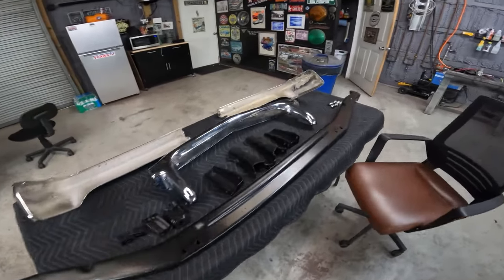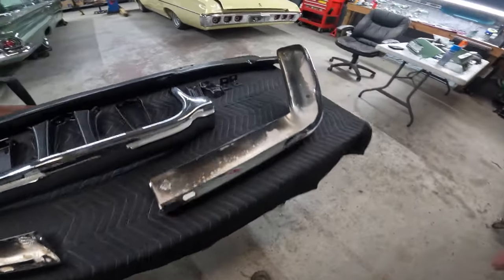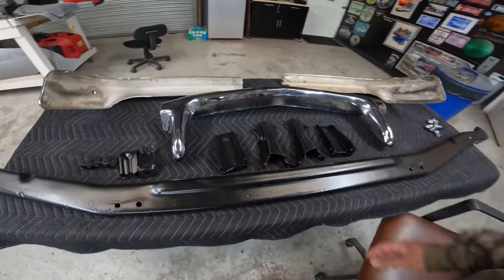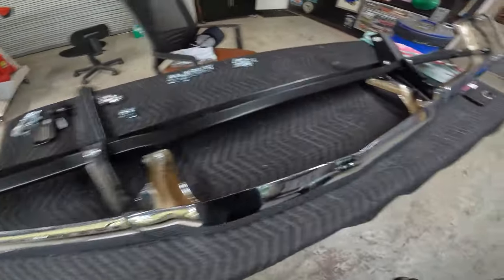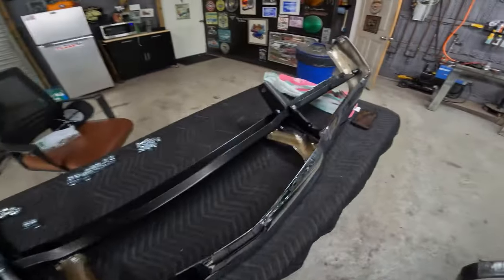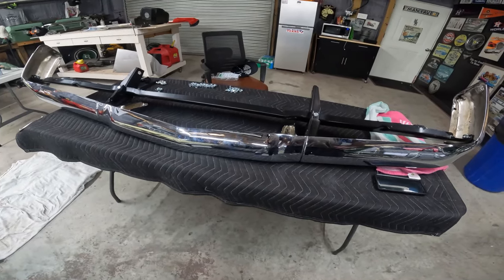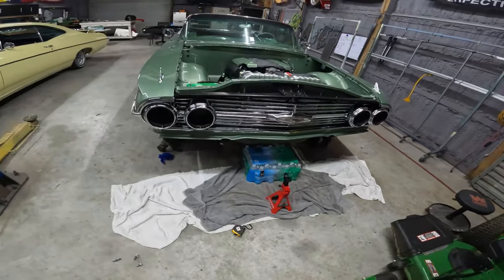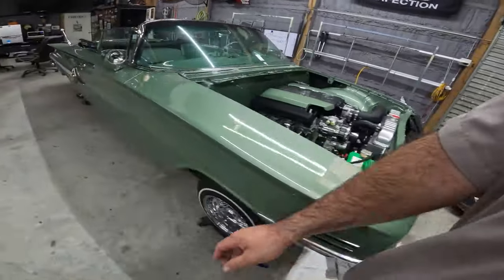1960 IMPALA CONVERTIBLE FRONT BUMPER AND VALANCE INSTALL / HOW TO / DIY / LOWRIDER / QUALITY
Welcome back! In this video we wrap up the bumper/valance and headlight install on the 60.  I also wire up the headlights, bright lights and parking lamps on the american autowire classic update wiring harness.  Enjoy!